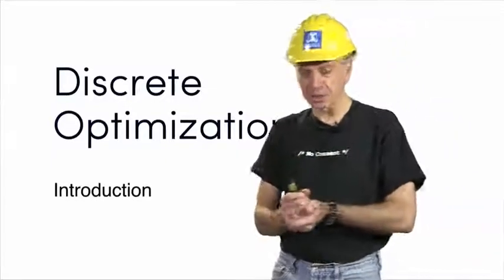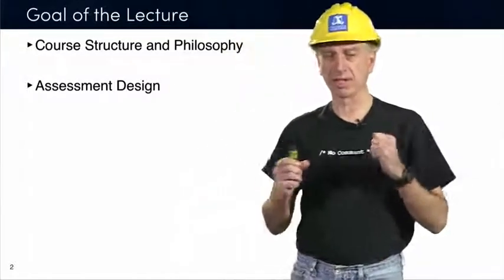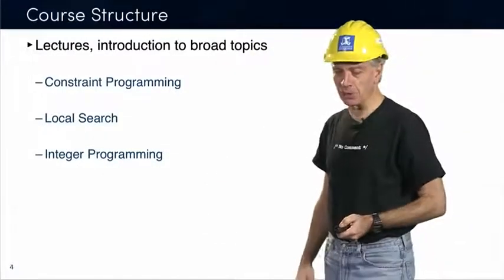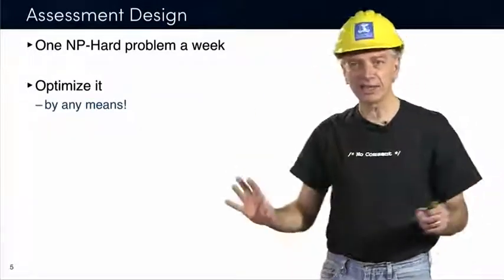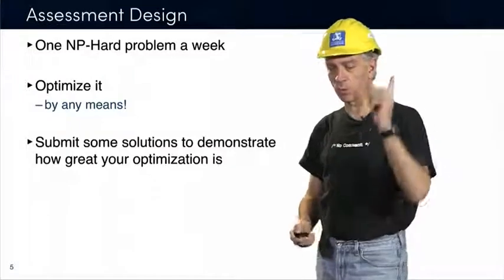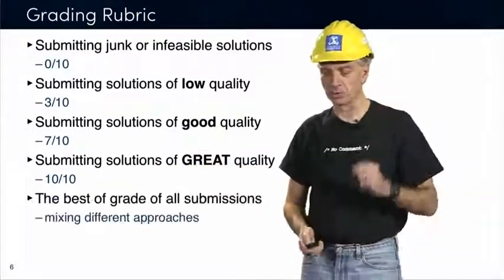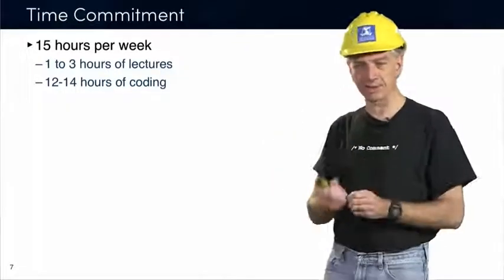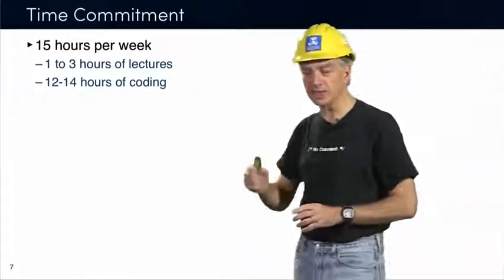Discrete Optimization || 02 Course Introduction philosophy design grading rubric 11 30